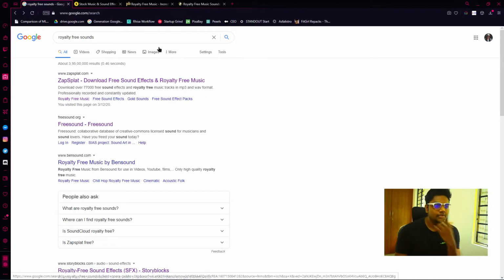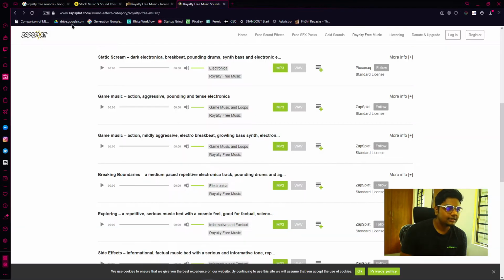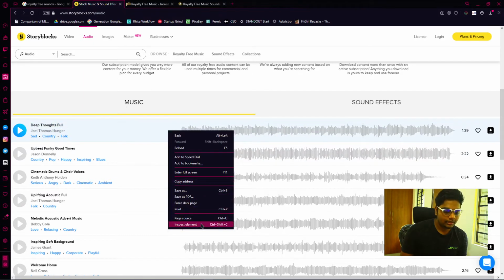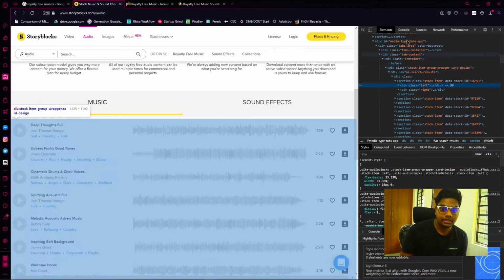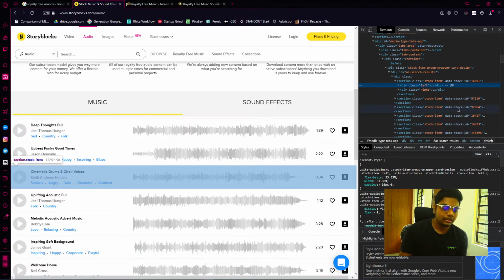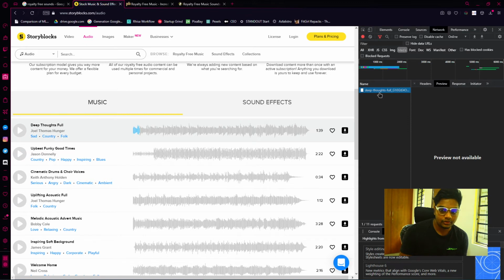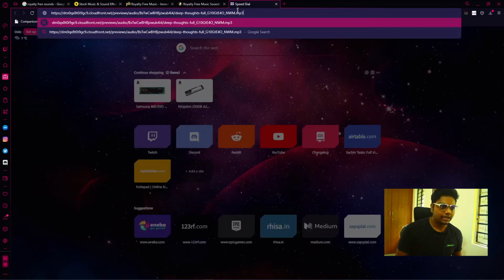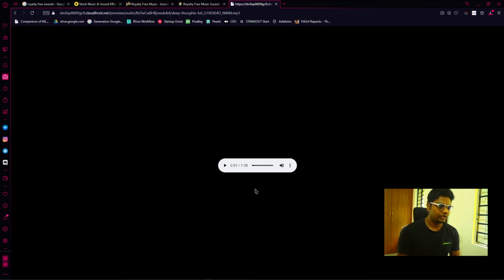Download Royalty Free Music for Free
An Easy method to get your hands on some really good royalty free music for free. You can download any audio which you can listen in the internet.
Recommended Browsers: Opera GX and Google Chrome

P.S Pay the artists if you go viral :)